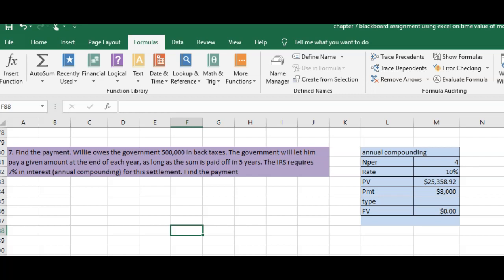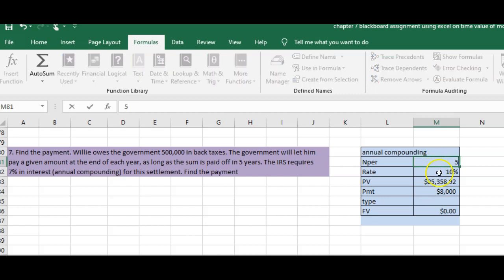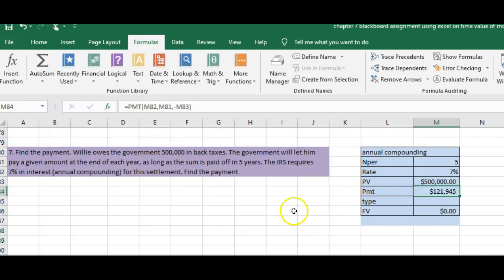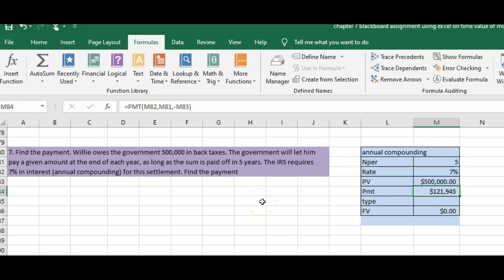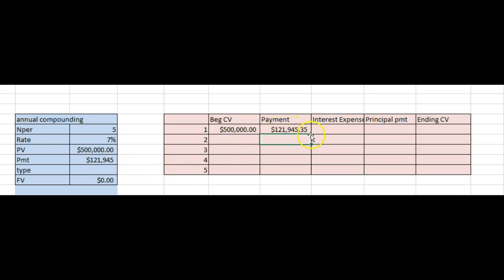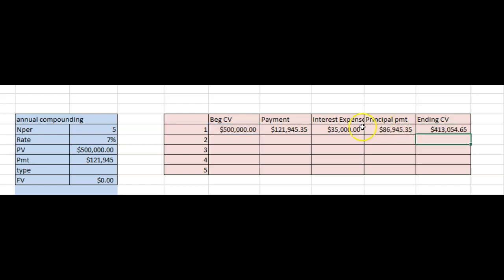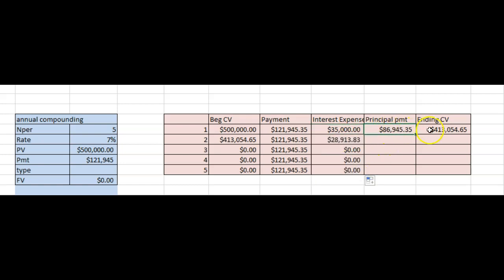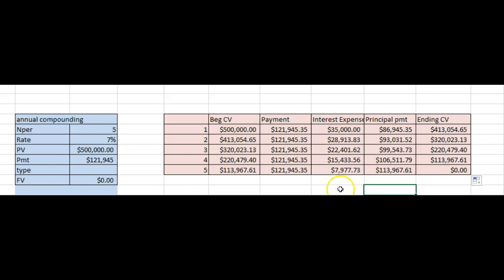Find the payment, amortization table